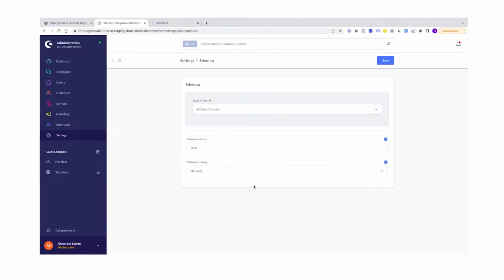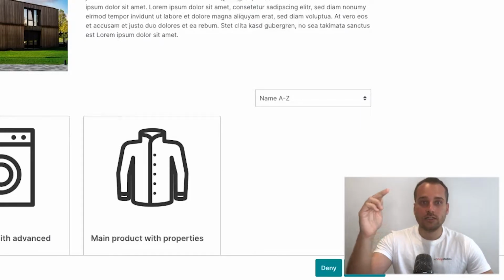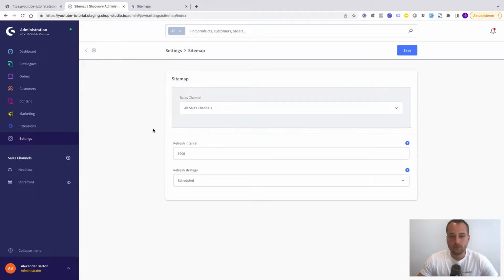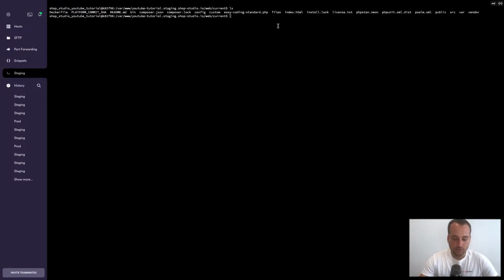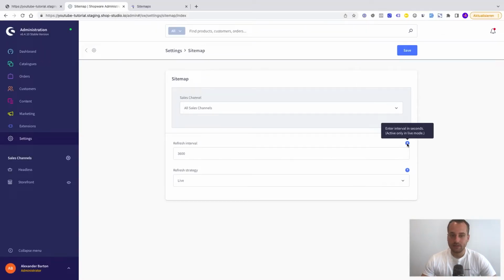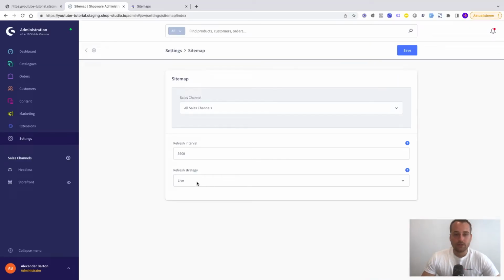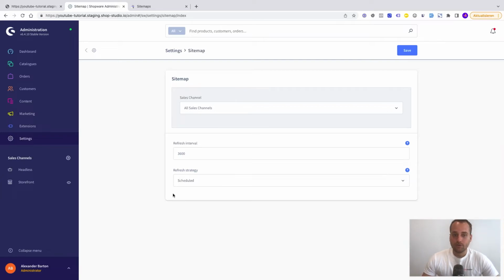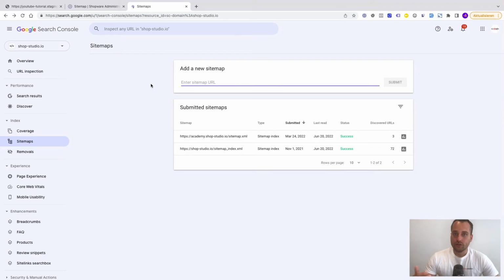Optimize your SEO: Working Sitemaps in your Online Shop - Shopware 6 Tutorial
Having a working sitemap in your Shopware 6 store is very important for search engines like Google and Bing to fully index all your products, categories and other pages in your shop. In this tutorial, I want to show you how you can optimize your SEO. Have fun!